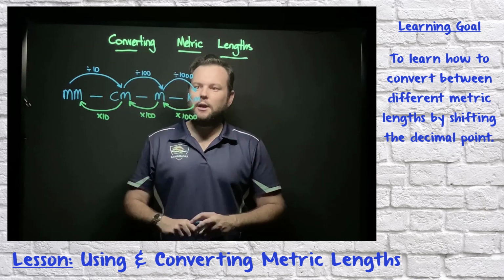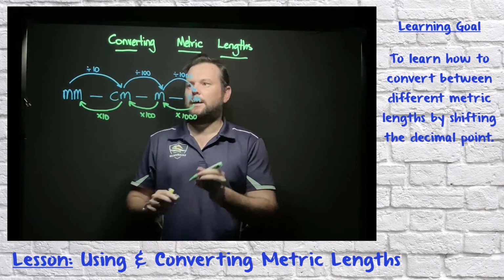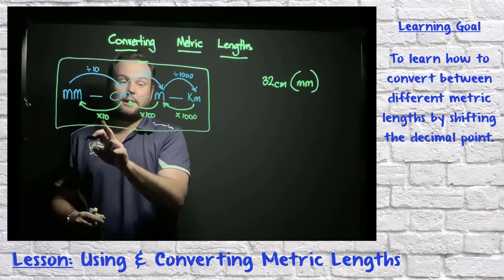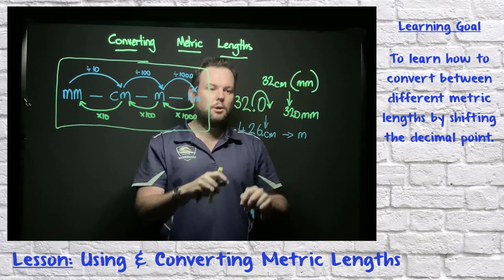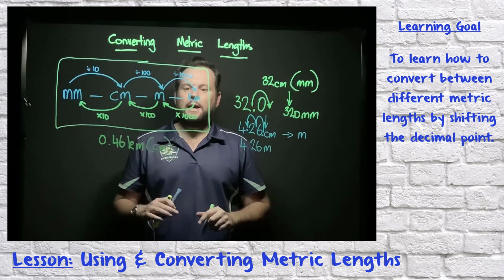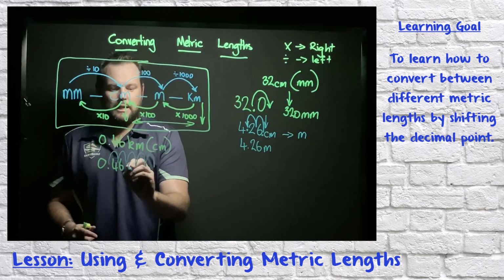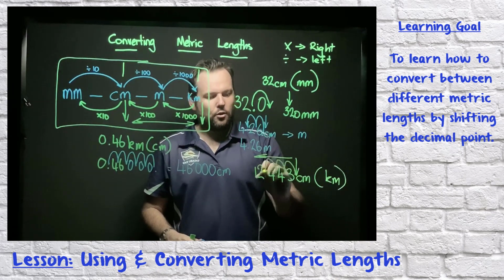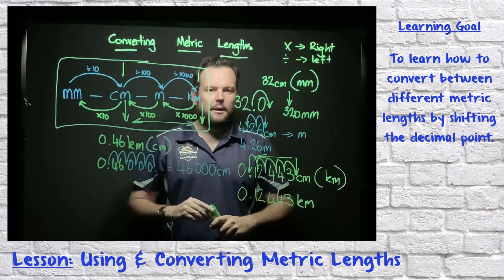Converting Metric Lengths